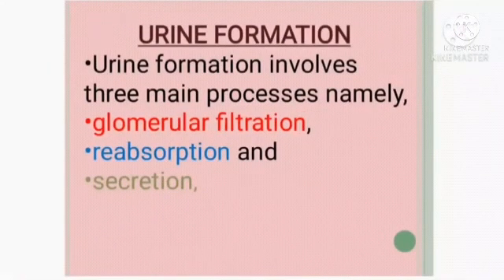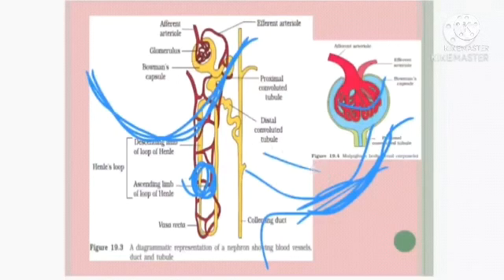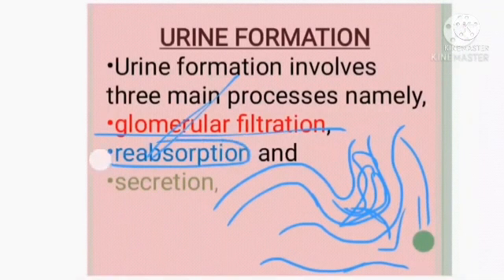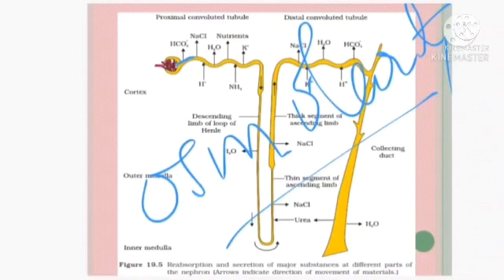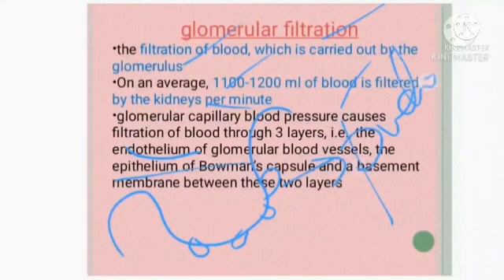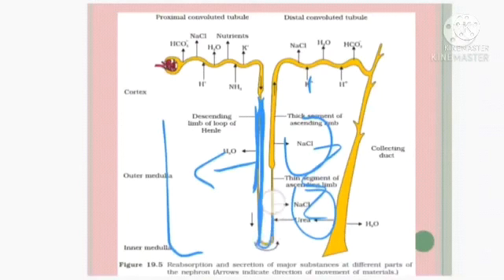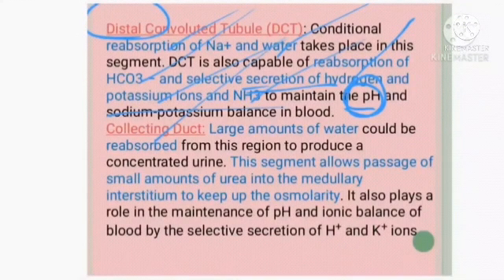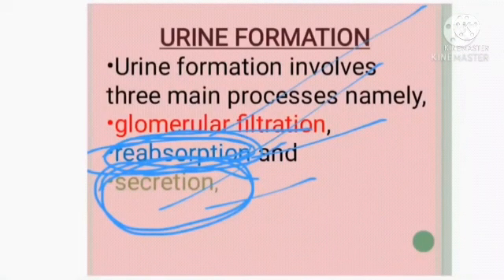Class 11,Urine Formation